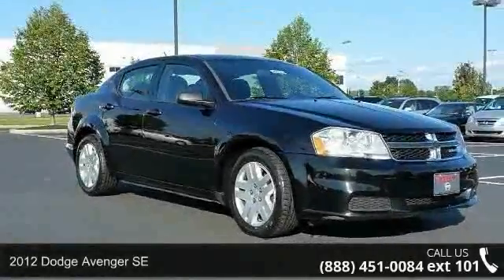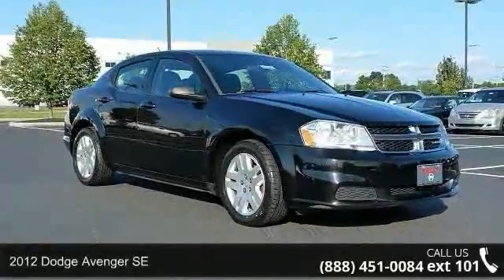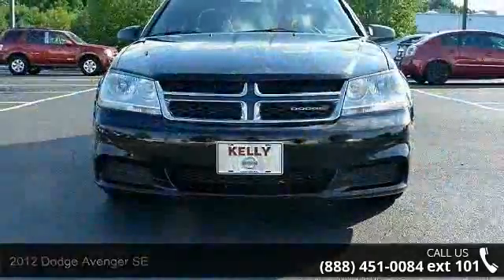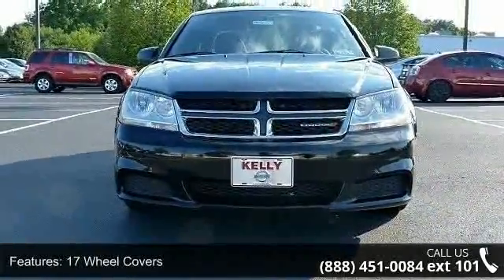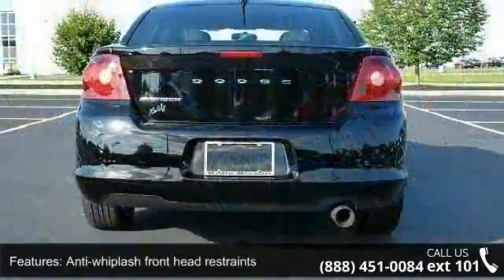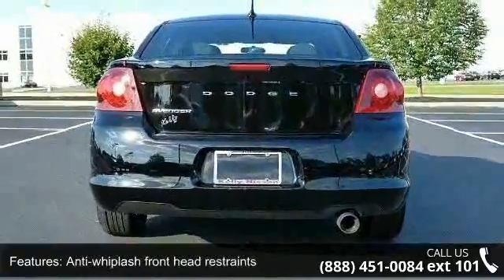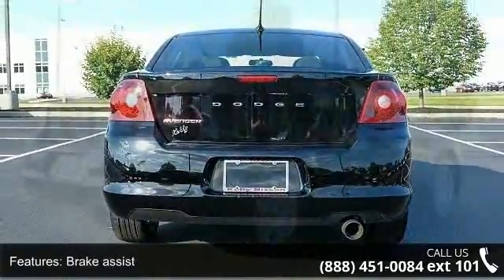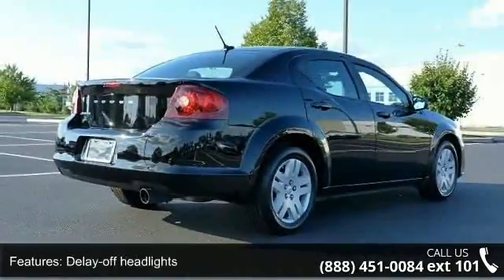2012 Dodge Avenger SE - Kelly Car - Emmaus, PA 18049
KELLY Certified, Clean Vehicle History - No Accidents, 2 Keys, Local Trade, a 3 Day Money Back Guarantee, Keyless Entry, Power Equipment Package, No Open Recalls, and Fully Serviced with Brand New PA Inspection. Our Risk Free story includes: 1) 3 day or 150 mile money back guarantee. 2) 30 day or 1500 mile replacement guarantee. 3) We'll show you our 150 point inspection in writing, and signed by one of our factory certified technicians. 4)  We've been in the Lehigh Valley since 1967, we'll be here tomorrow. 5)  Live Market Pricing:  To assure you of the best value for your dollar.***Kelly Nissan in Easton - Your New Nissan and Used Car Dealer Serving Easton, Nazareth, Allentown, Emmaus, Phillipsburg, Bethlehem, and the Pocono's***